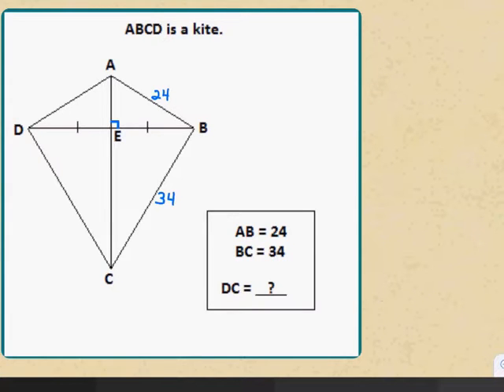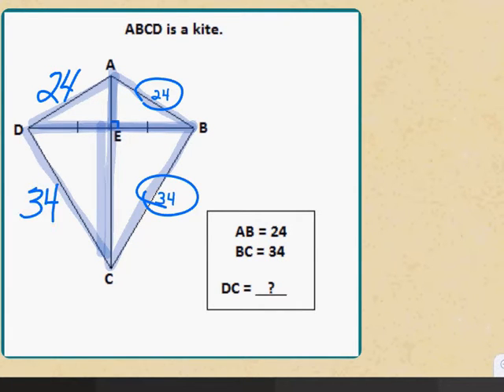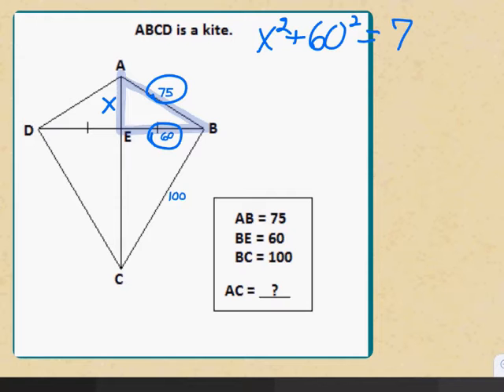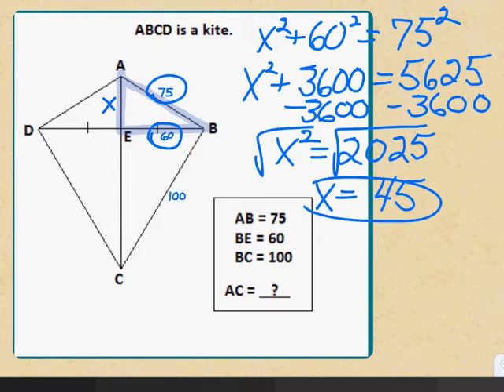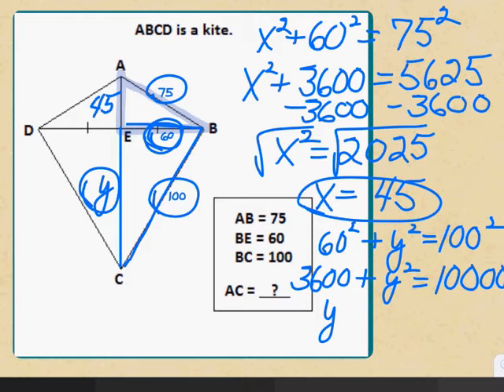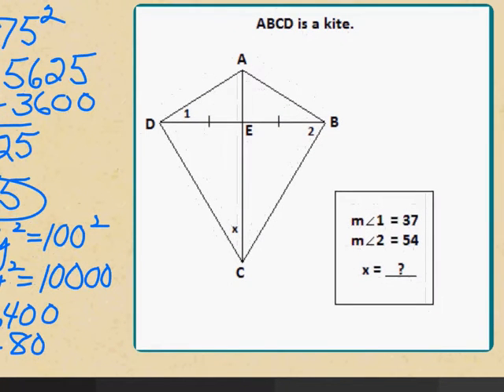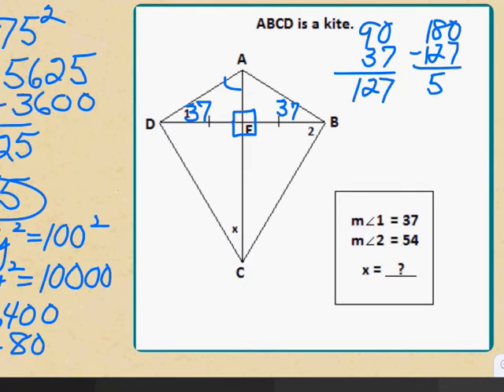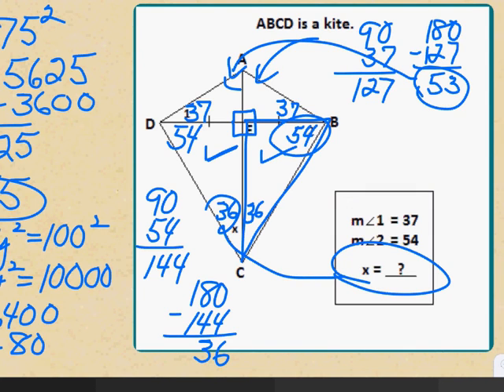Kite A1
Working with kites. Sides, diagonals and angles.